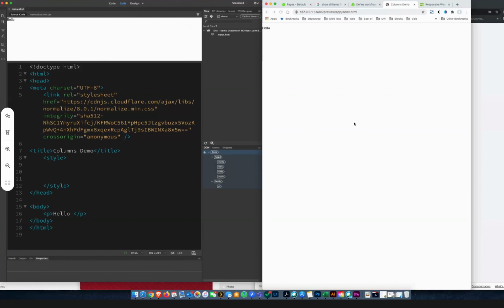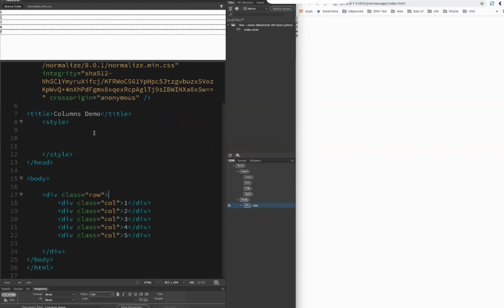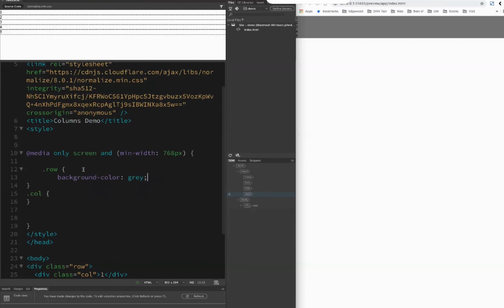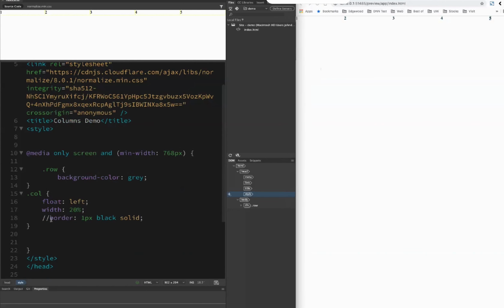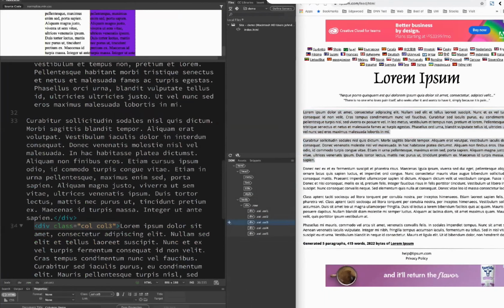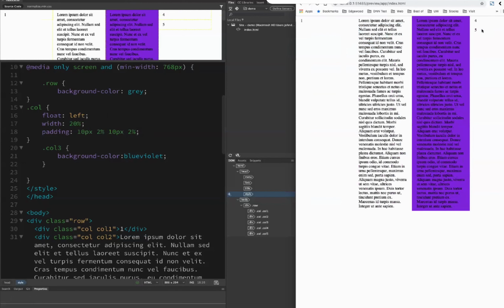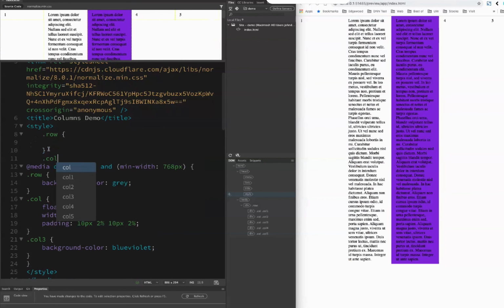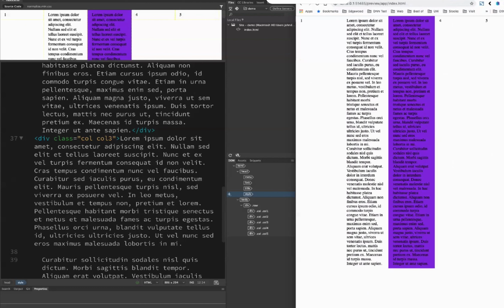Web Design I: Create a Row of Columns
Construct several columns next to each other that stack on smaller screens with HTML and CSS. Handy for footers. From class Wednesday 10/14.